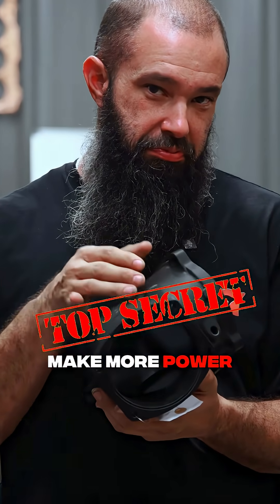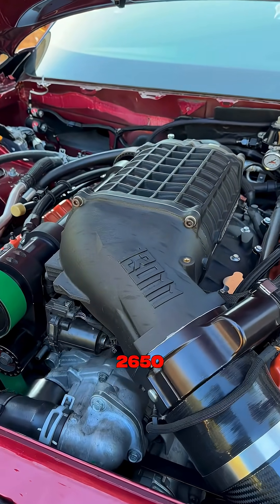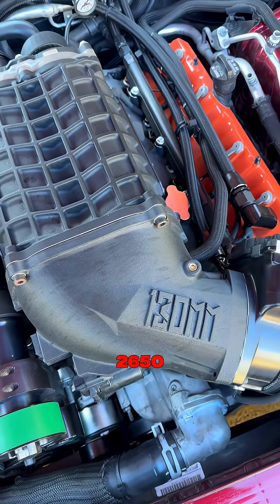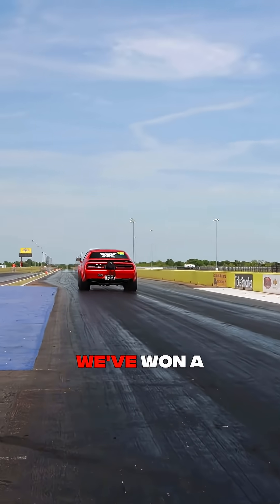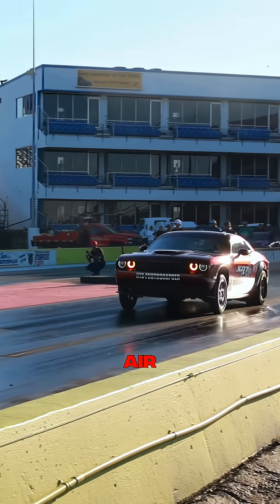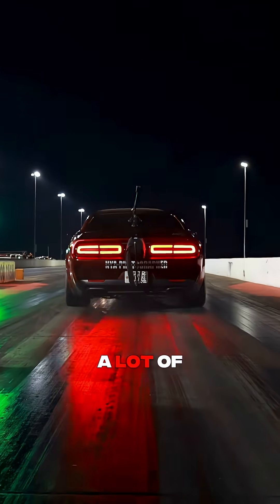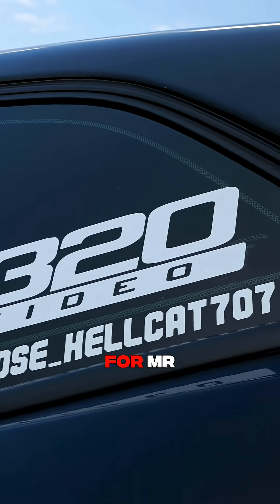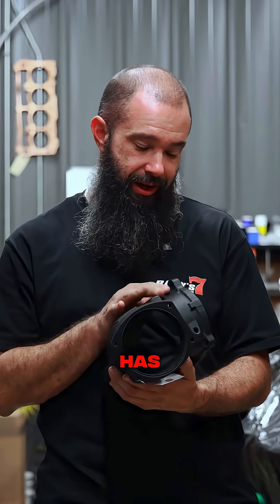After years of working hands-on with the Magnuson 2650, one thing became obvious—the 2650 wants MORE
After years of working hands-on with the Magnuson 2650, one thing became obvious—the 2650 wants MORE AIR. So we partnered with our friends at and developed a brand-new 130mm snout designed specifically to feed what this supercharger is hungry for 💨😤

Early testing already shows promising gains, smoother airflow, as well as the headroom we’ve been looking for. And this is only the beginning. Advancing performance isn’t luck—it’s intentional engineering backed by real data.

We’re excited to keep pushing the platform forward and bring more solutions like this to the Mopar community. 🔥